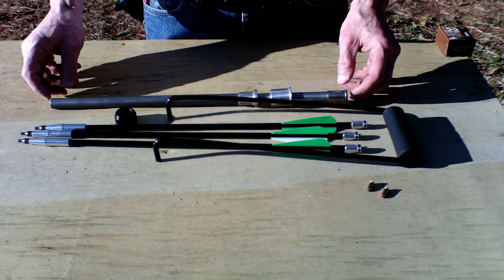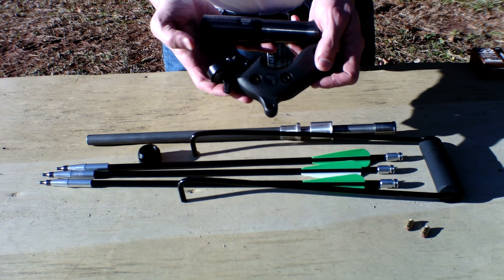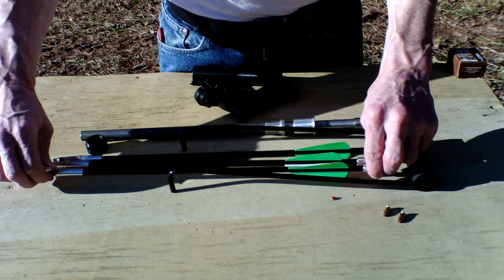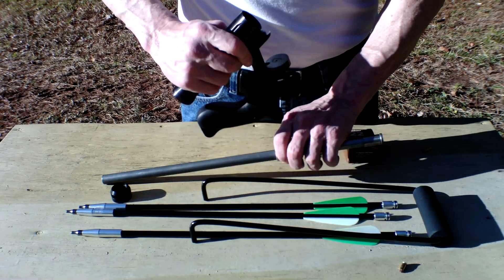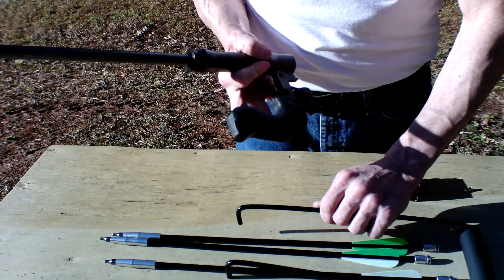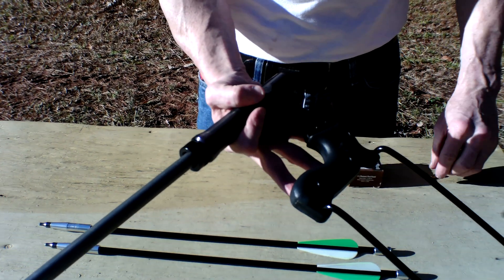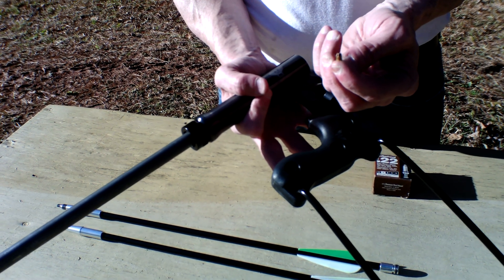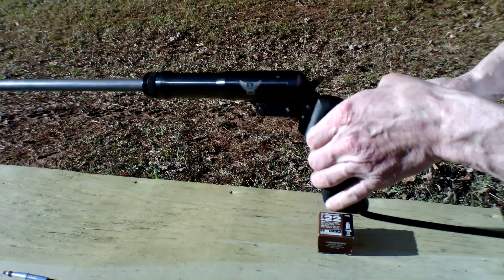SubCal original Flarro System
Runway SubCal's original FLARRO SYSTEM.  Launches crossbow bolt from flare launcher at 400 feet per second.